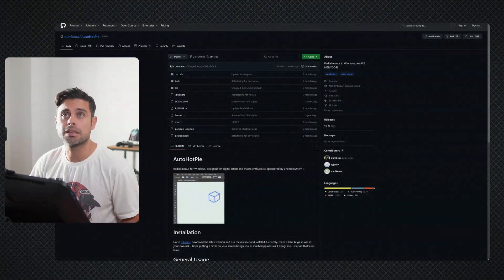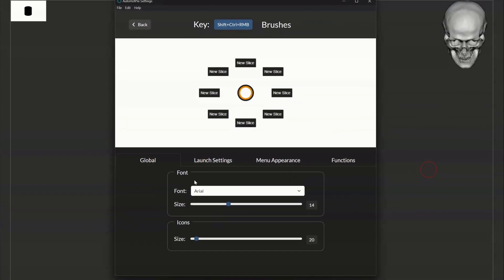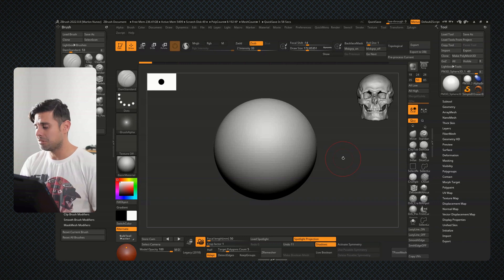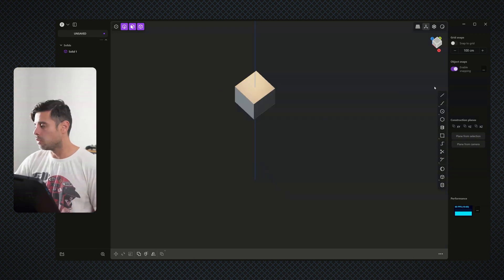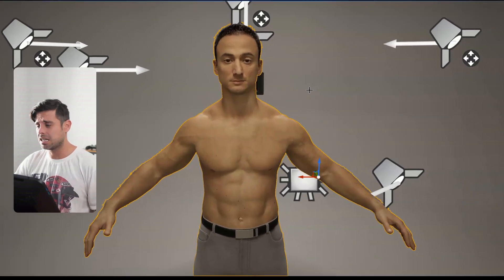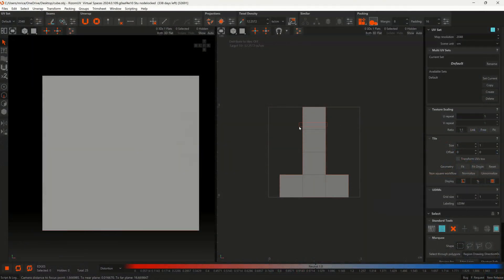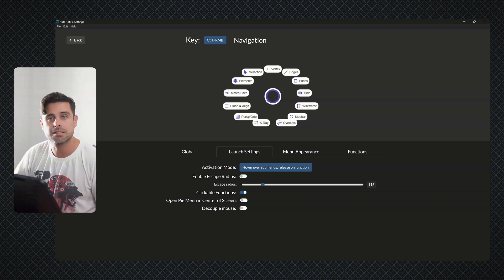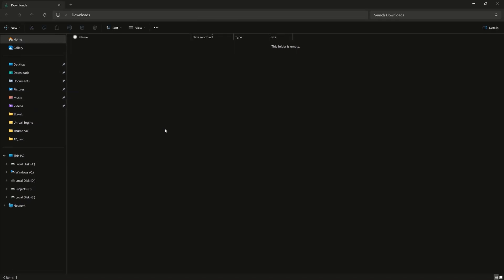AutoHotPie: Custom Radial Tool for Digital Artists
AutoHotPie is a productivity tool that lets artist speed up their workflow

We dive into AutoHotPie, a powerful tool that boosts productivity for digital artists by enabling customizable hotkeys and radial menus. Learn how to streamline your workflow, speed up art creation, and improve efficiency with time-saving shortcuts designed specifically for artists. Whether you're working on digital art, illustrations, or design projects, this tool will help you work smarter and faster!

00:08 Download AutoHotPie
00:30 Setting up Zbrush
01:15 Expaling AutoHotPie functions
03:35 How to use AutoHotPie with Plasticity
05:00 Using Submenus in AutoHotPie
05:31 Using Unreal Engine and AutoHotPie
06:16 Blender and AutoHotPie
07:00 Rizom UVs shortcuts and hand gestures
07:20 AutoHotPie submenu setups
08:30 Download de icons
09:50 Using AutoHotPie for Windows navigation

👾 Discord: Weekly sculpt events and more!
    📸 Instagram: Follow @ArtHeroes tag us, and get a chance to be featured!